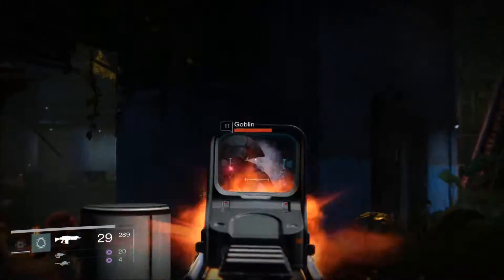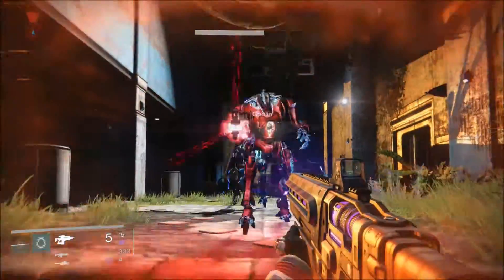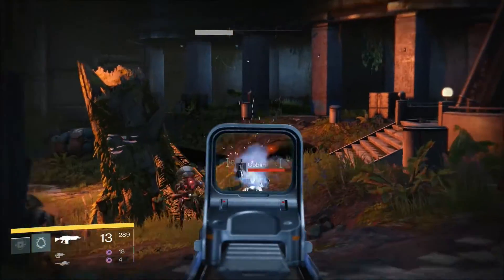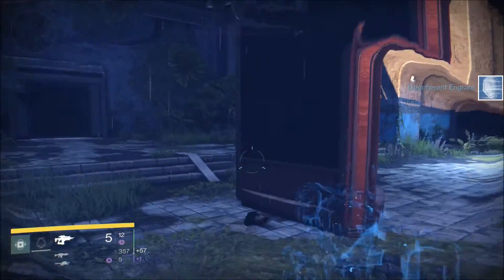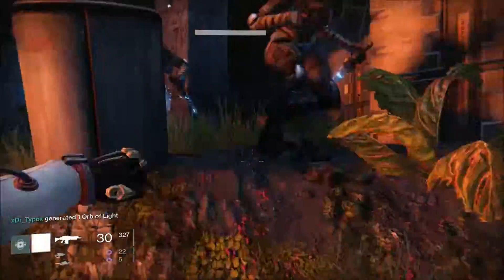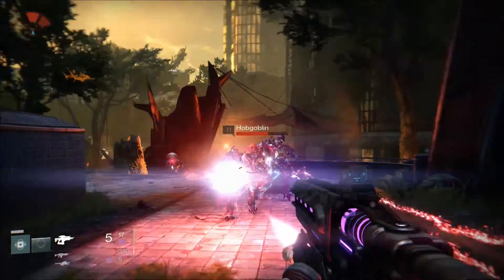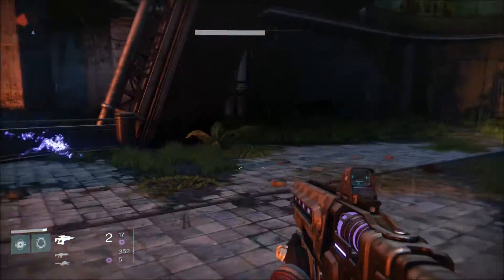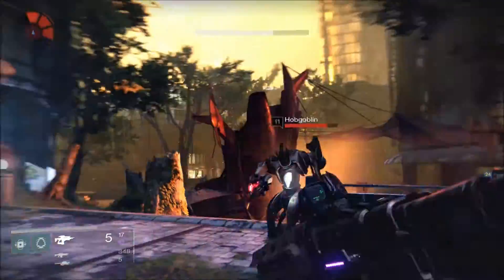Destiny | How to Complete the "Overcharge" Bounty Easy!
In this video I'm going to show you how to complete the Overcharge Bounty! This is a daily Bounty that tasks you with killing 2 enemies with one Fusion Rifle burst, 20 times! While it may seem tough at first, this method will allow you to complete it easily and quickly!

Destiny is an upcoming action role-playing first-person shooter video game in a "mythic science fiction" open world setting. It is developed by Bungie and published by Activision as part of a ten-year publishing deal. The game will be released on the Xbox 360, Xbox One, PlayStation 3, and PlayStation 4 video game consoles on September 9, 2014, with a Beta coming in the summer. The beta will be launching first on PlayStation 4 and PlayStation 3. Bungie demoed live gameplay footage of Destiny at Sony's E3 2013 conference. Bungie has emphasized that the universe of Destiny will be "alive". Events may happen in-game that are not necessarily controlled or planned by the developer, which will help to create a dynamic developing experience for Bungie and a dynamic playing experience for gamers. The game's style has been described as an always-online first-person shooter that will incorporate massively multiplayer online game (MMO) elements, but Bungie has avoided defining Destiny as a traditional MMO game. Instead, the game has been referred to as a "shared-world shooter," as it lacks many of the characteristics of a traditional MMO game. For instance, rather than players being able to see and interact with all other players in the game or on a particular server—as is the case in many conventional MMO games—Destiny will include on-the-fly matchmaking that will allow players to see and interact only with other players with whom they are "matched" by the game. Destiny will incorporate a new game engine that allows global illuminations and real-time dynamic lighting to occur together. An innovation in Bungie's "hopper" technology, which has been the backbone for Halo's matchmaking system, will allow better player matchmaking in order to create a more natural experience in either cooperative or competitive multiplayer modes.